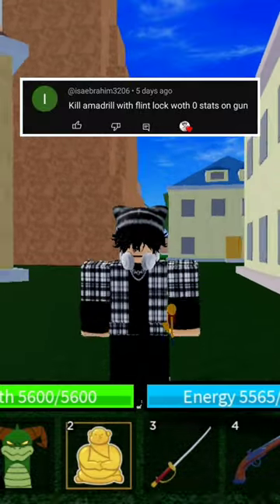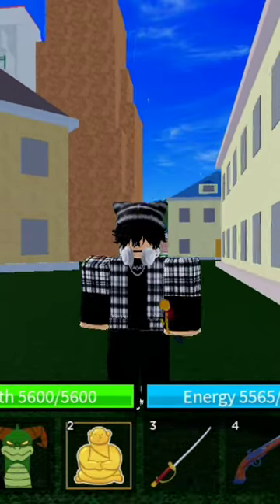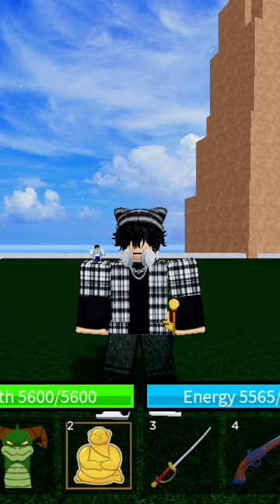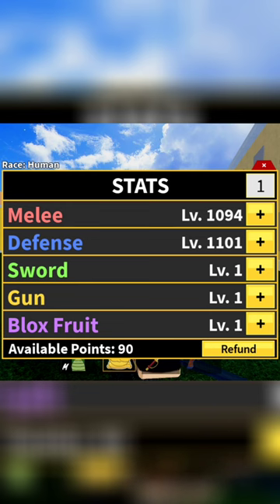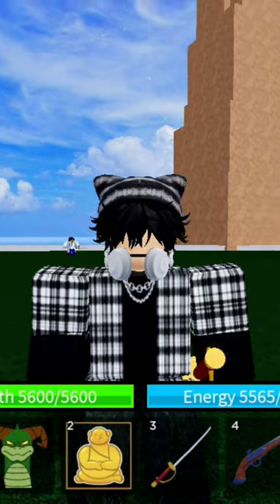I Killed Admiral In Blox Fruit